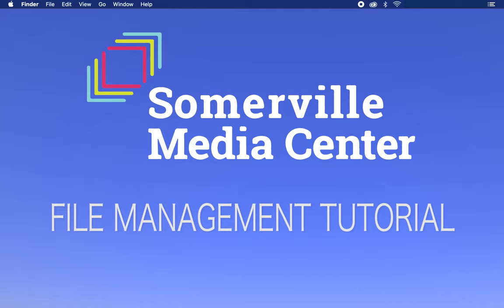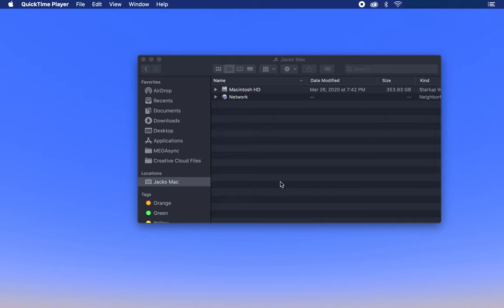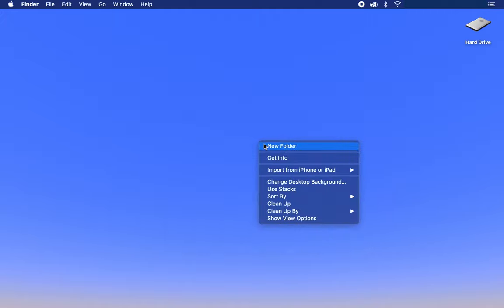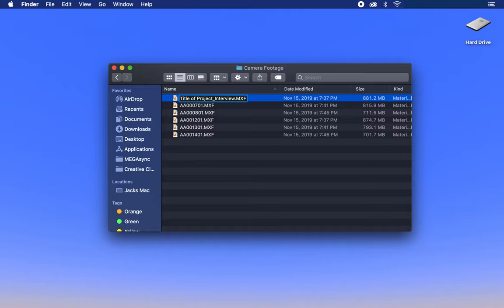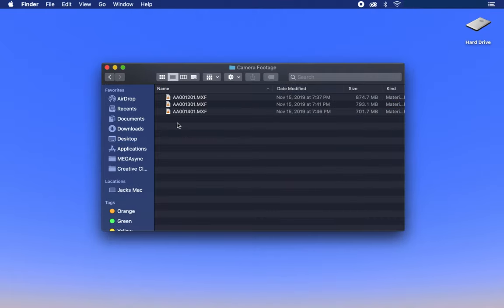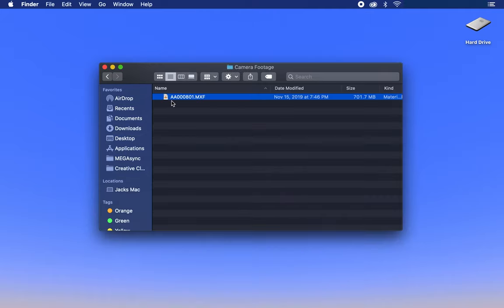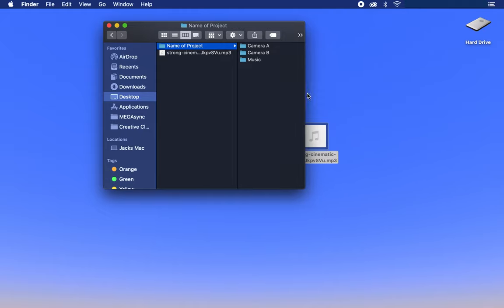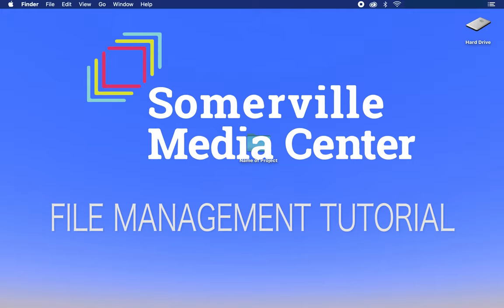File Management for Video Projects - Getting Started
Superintern Jack created this tutorial explaining why it is important to have good file management and how good organization and re-labeling is key to starting off every video project.